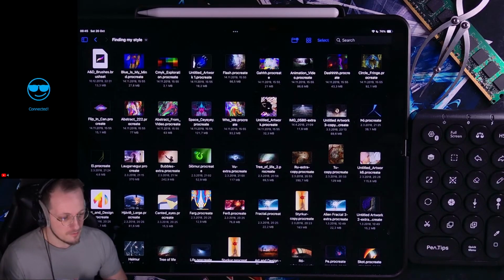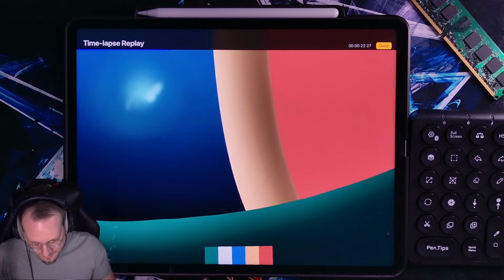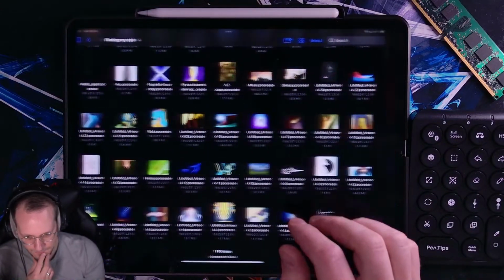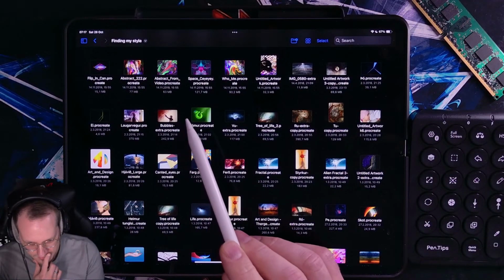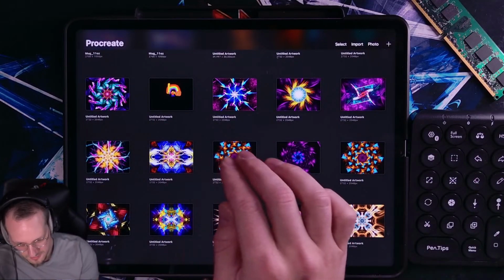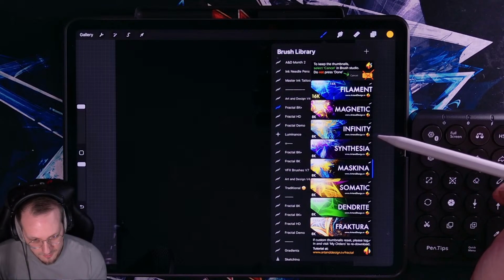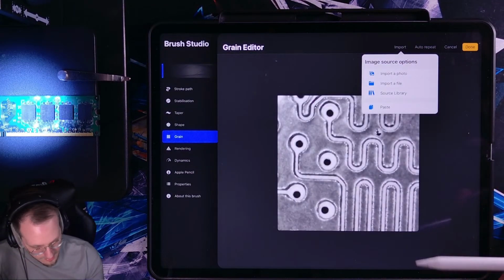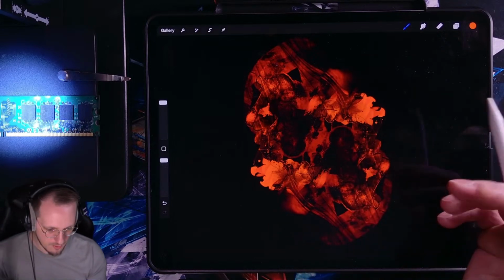Procreate Art Evolution: My Digital Gallery Tour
Step into my creative journey as I unveil years of digital artwork from my personal collection! In this intimate studio tour, I'm sharing the evolution of my art style from 2017 to present—complete with stories, techniques, and the emotions behind each piece.

Explore my artistic transformation from early AI-inspired portraits (including my wife as a digital Mona Lisa!) to vibrant abstract creations using fractal brushes. I'll reveal my creative process for notable pieces, demonstrate custom brush creation using microscopic imagery, and share how Procreate's features have shaped my workflow. You'll discover how digital art can powerfully express emotions while learning practical techniques for your own creative journey.